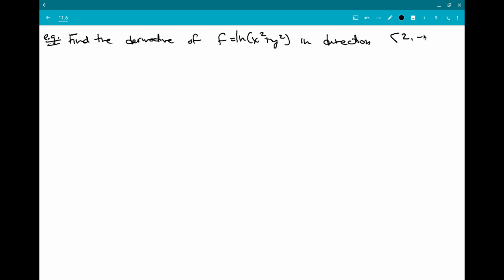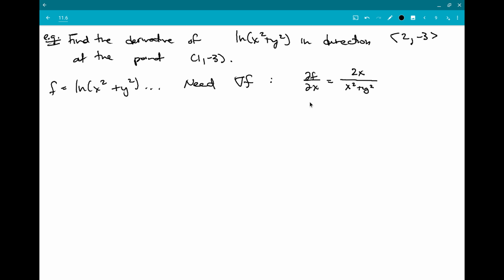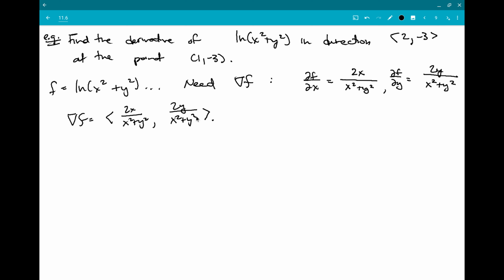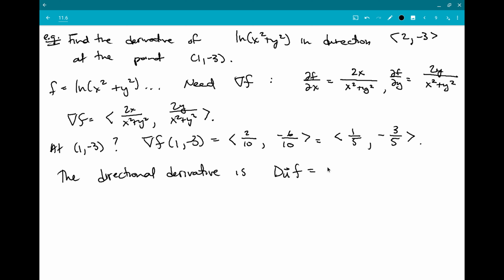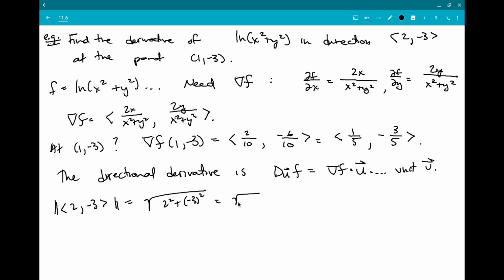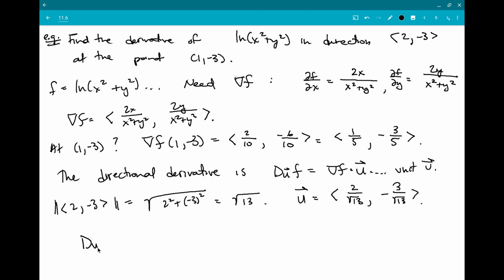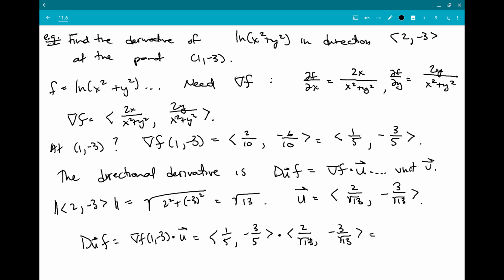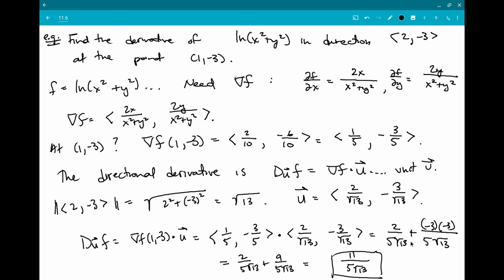11.6 - directional derivative example